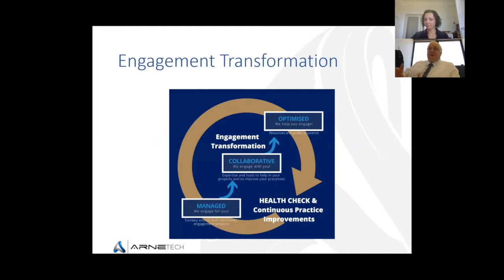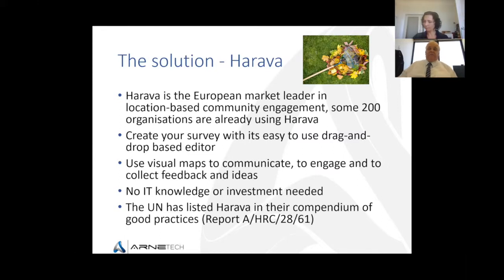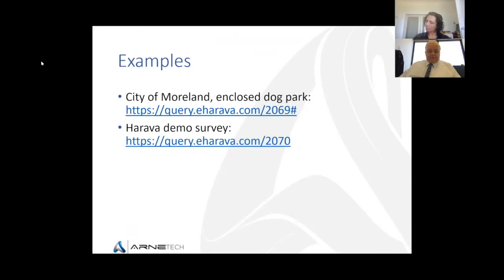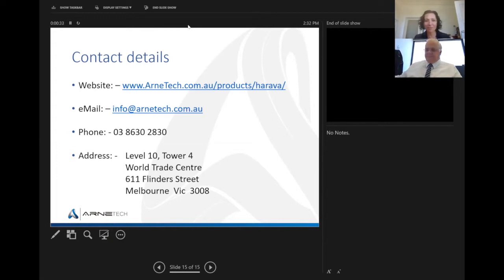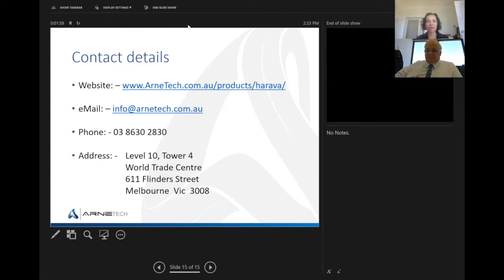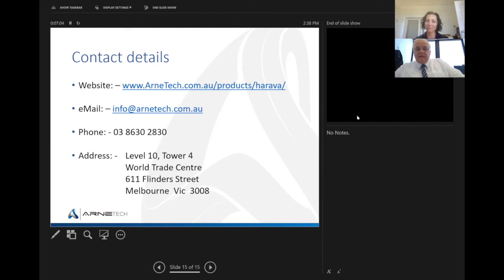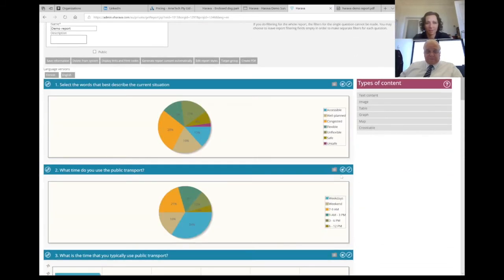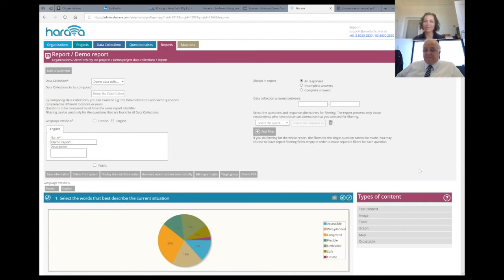Harava EngageTech 2018 Product Demo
Harava is an interactive map-based online engagement tool for smart planning. It enables organizations to conduct structured surveys with spatial data to gain a wider perspective for decision making. Harava collects insights, ideas, and feedback from citizens who often have practical knowledge and understanding of their surroundings which the authorities and organizations might not even be aware of.

Amelia Loye asks each provider to respond to the following questions:
1. How can your product be used for engagement on a government website?
2. How do you address government requirements for cyber security, data security, accessibility etc?
3. How does your product work with other products on the market?
4. What sorts of reports and data can be generated from your product?
5. Where does your solution fit on the EngageTech Spectrum?